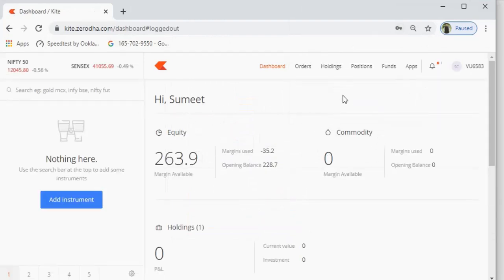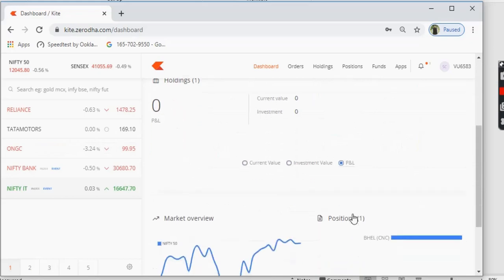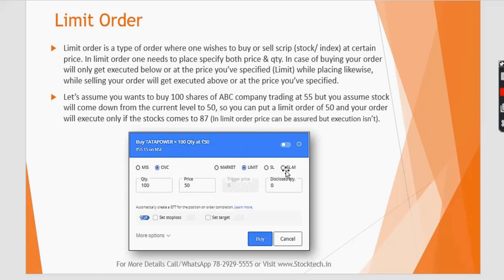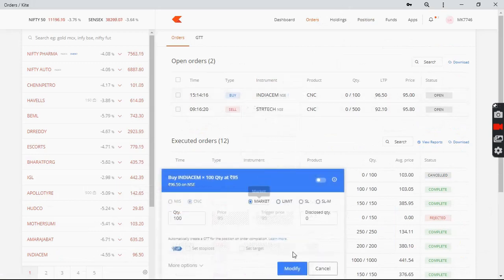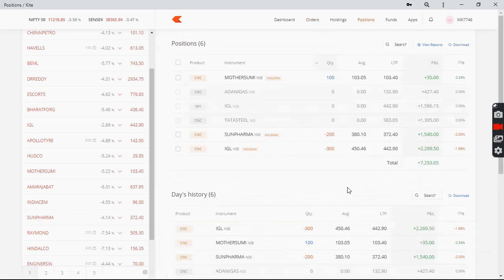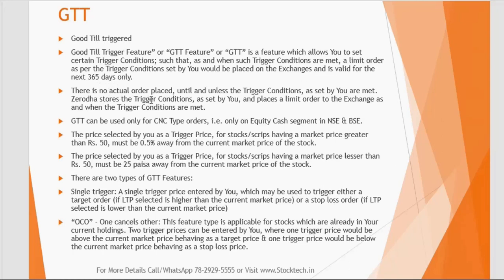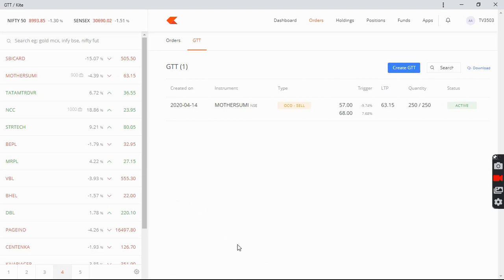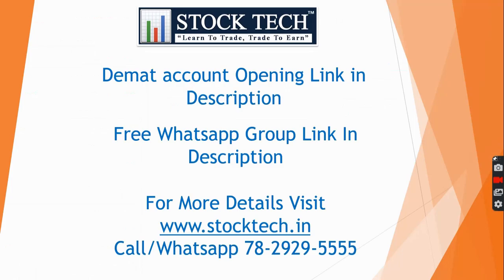Zerodha Tutorial 2022 -Zerodha Kite Platform -Buy, Sell & GTT order By Zerodha- Live Demo in English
Zerodha Tutorial 2022 - Zerodha Kite Platform - Buy & Sell Execution-  GTT By Zerodha-with Live Demo in English.

Zerodha is one of India's largest and most popular stock broker. It offers online flat fee discount brokerage services to invest and trade in Equity, Currency, Commodity, IPO and Direct Mutual Funds. Zerodha charge ₹0 brokerage for equity delivery trades.

Use this Link to Open Demat Account in Zerodha ✔

Zerodha has a very advance and very User Friendly Trading Platform known as Kite which is available for both your Computers and smart phones. Zerodha has Recently introduced a new and very Interesting features Known as GTT (Good Till Trigerred) and changed the way people Trade now even the beginners and working Professionals can trade and invest in the stock market without having to be in front of the market daily . In this Zerodha kite Demo video we have Explained and Demonstrated the following
1. How To login and Operate Kite?
2. How to buy or sell shares with Zerodha Kite ?
3. What is Zerodha Kite app?
4.How to add or delete stocks in zerodha kite app/
5.Types of orders in Zerodha?
a. What is CNC (Cash in Carry) in Zerodha?
b. What is MIS (Margin Intraday Square off) in Zerodha?
c. Why is Market Order used in zerodha kite?
d. Why is limit Order used in zerodha kite?
e. Difference between SL (Stoploss) and SLM (Stoploss Market) order?
f. What is BO (Bracket Order) in Zerodha?
g. What is CO (Cover Order) in Zerodha?
6.What are the Pending orders?
7.What are the Executed orders?
8.What are the GTT (Good Till Triggered) orders in Zerodha?
9. How to use GTT (Good Till Triggered) order?
10. Where we can check our positions in Kite application?
11.Where we can check our Holding in Kite application?
12.How to add funds in Zerodha trading account?
13. How to open charts in zerodha?
14. What is Trailing Stoploss in Zerodha Kite?
15. What is Day Order and IOC(Immediate or Cancel Order) in zerodha kite?